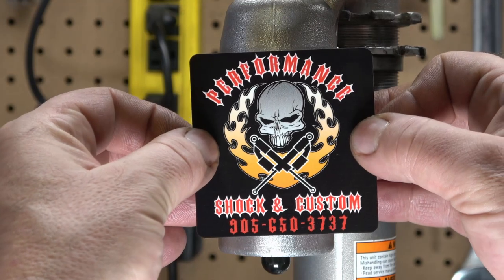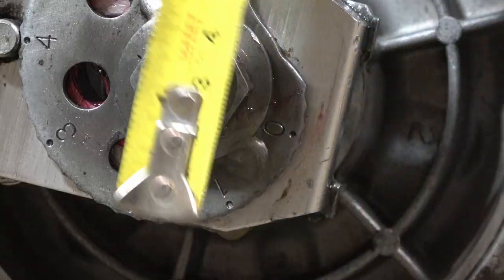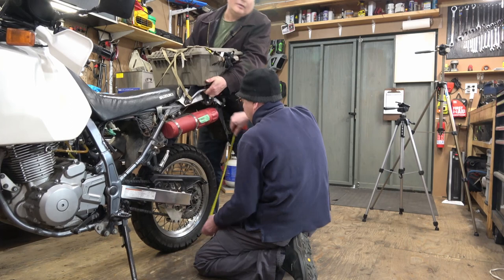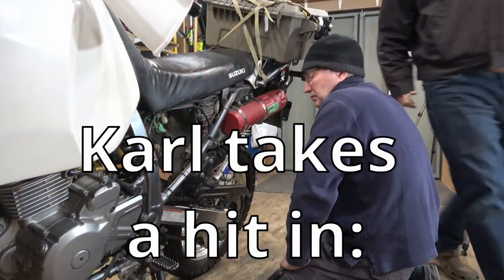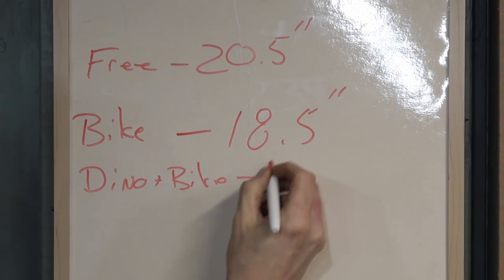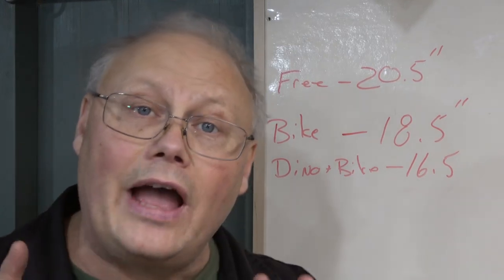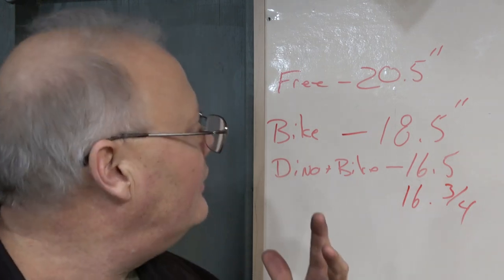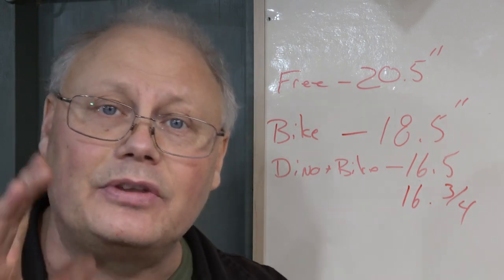Motorcycle rear Shock installation and tuning (Suzuki DR650).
Dino’s Tinker Shed, S3 Ep10, Motorcycle rear Shock installation and tuning (Suzuki DR650).
In this episode, I finish up my project of removing the entire rear suspension, servicing the shock, and finally re-installing it. Today I reinstall the shock, set the sag and talk a bit about why sag is important to the ride of your bike and how to determine what it should be.
This is not a complete tuning guide to get your DR650 into race trim but rather basic fundamentals of how to set your ride height to perform well on most roads and trails.
You will notice that although I had the shock serviced, I did not re-valve the shock so other than new oil, it is bone stock inside. I don’t mind the stock ride quality for the style of riding that I do so I left it untouched for now.
As always, I have included time code chapters so you can ship around if you like.

TIME CODE CHAPTERS:
00:00- Cold opening
01:35- Introduction
01:56- Why I did not re-valve the shock
04:05- Pre-setting the Preload.
06:58- What is SAG?
09:39- Setting the compression damping.
10:16- Installing the shock.
12:45- Setting SAG.
17:04- Installing the airbox.
19:00- Summary